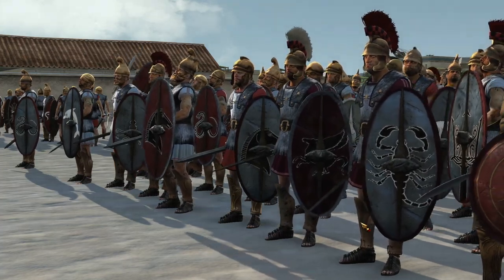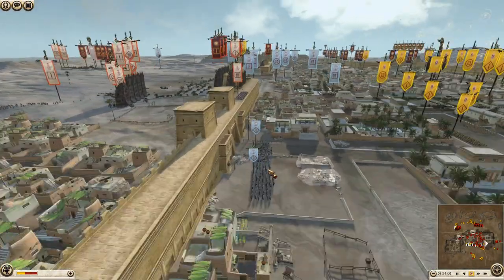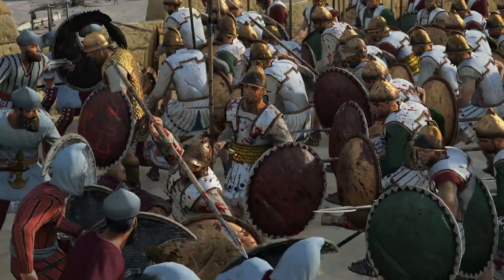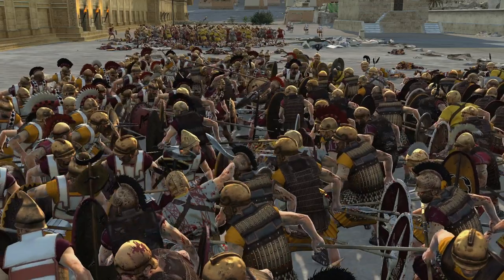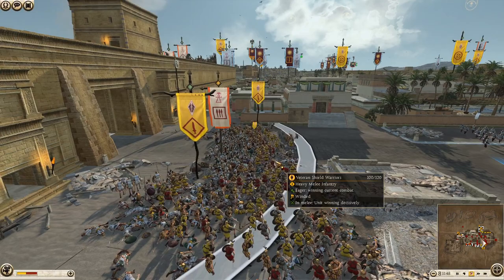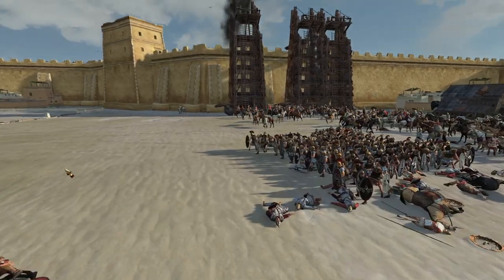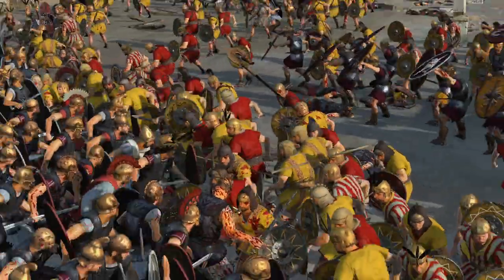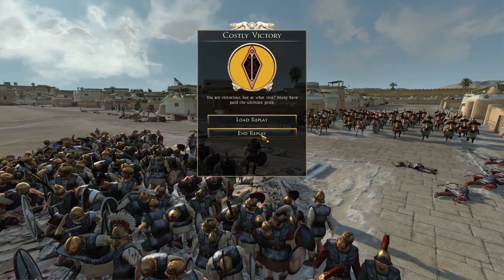NEVER GIVE UP WHATEVER THE ODDS! - 3 v 4 Rome 2 Total War Multiplayer Siege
Sometimes its hard enough defending with even odds, but its very much harder when you have one whole army less! Come stop by and see this epic 3 v 4 siege where the defenders really are up against it to come out of this one alive!